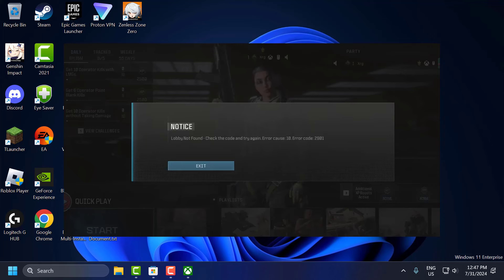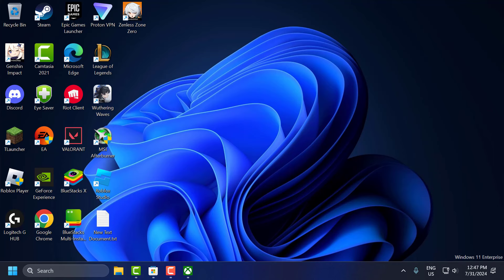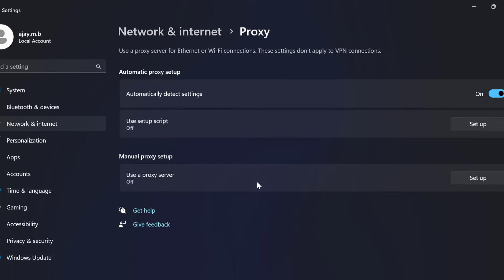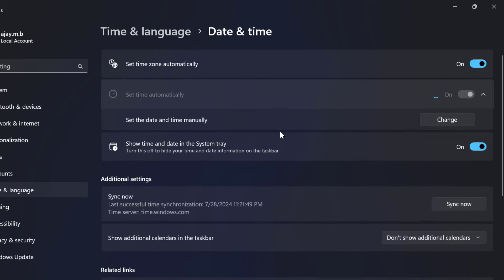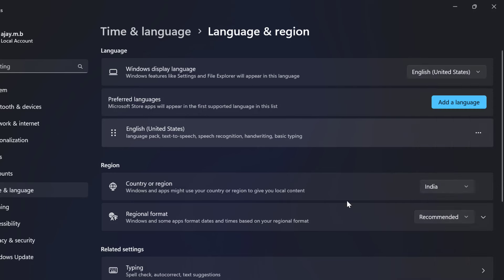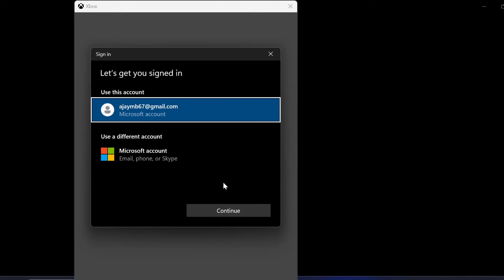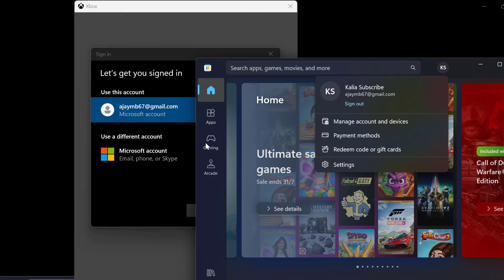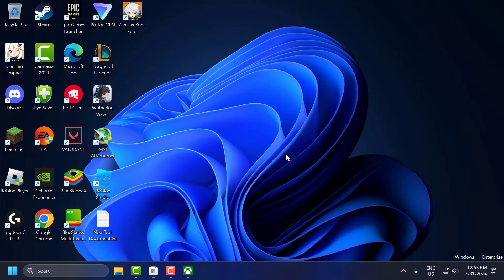How to Fix COD MW3 Lobby Not Found Error Cause 10 Error Code 2901 on Xbox Game Pass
Experiencing the "Lobby Not Found" error with cause code 10 and error code 2901 in Call of Duty: Modern Warfare 3 on Xbox Game Pass can be frustrating. This guide will provide you with step-by-step solutions to troubleshoot and fix the issue, ensuring you can get back into the game quickly.

00:00 Intro
00:16 Solution

In This Video:
lobby not found check the code and try again error cause 10 error code 2901